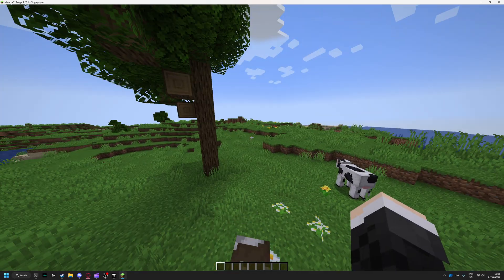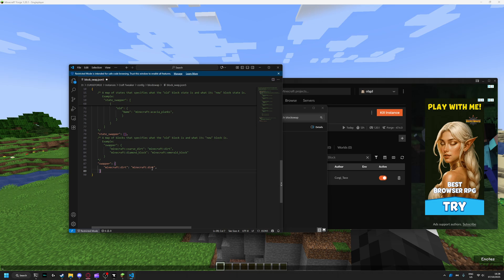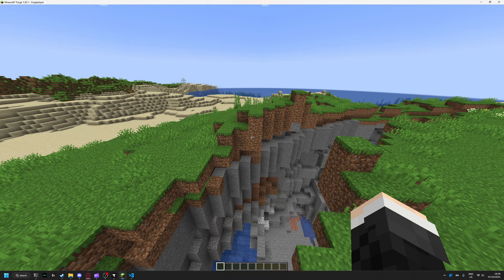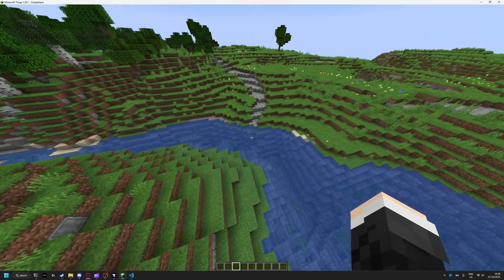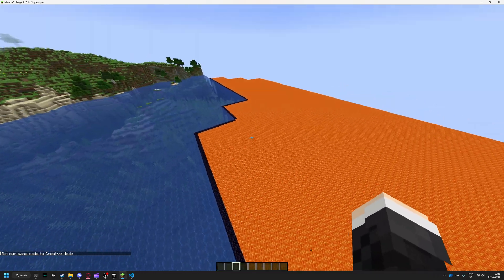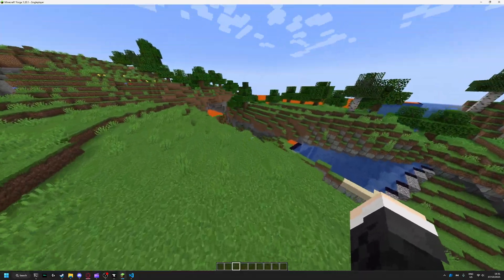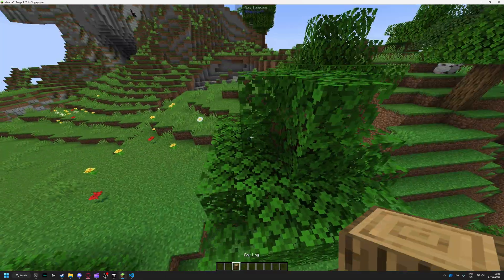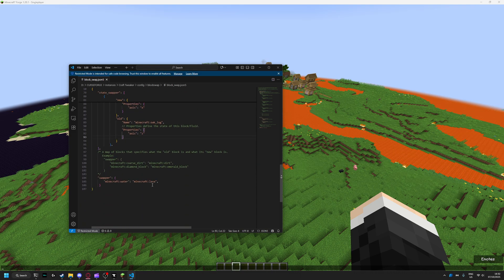Minecraft Block Swap Mod Tutorial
A simple quick tutorial for the Block Swap Mod

For help or to suggest a tutorial for a mod join

TIME STAMPS
0:00 introductions
0:22 going to block swap configs
0:39 start of how to use Block Swap
0:58 how to reload the config
1:10 it working
1:42 how to swap liquids
2:20 replacing existing blocks/retro gen
2:53 simple state swapper
4:00 other help/end of video